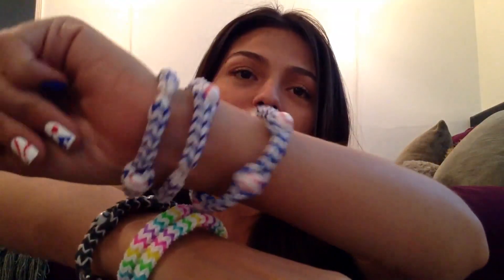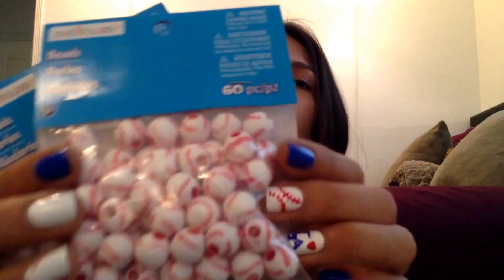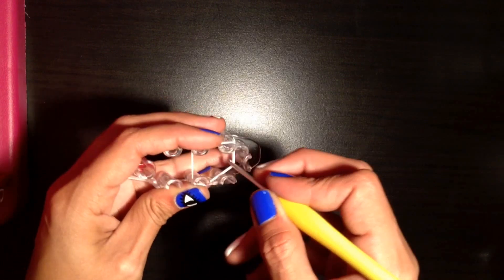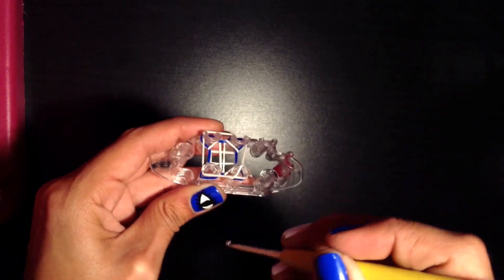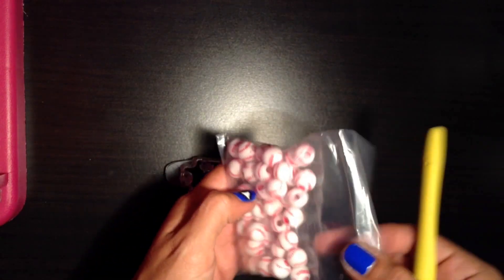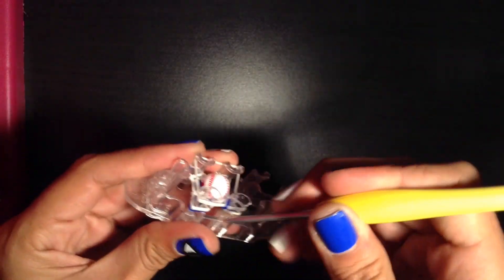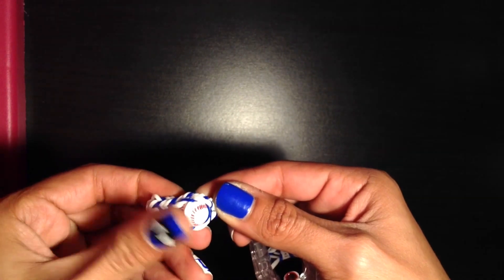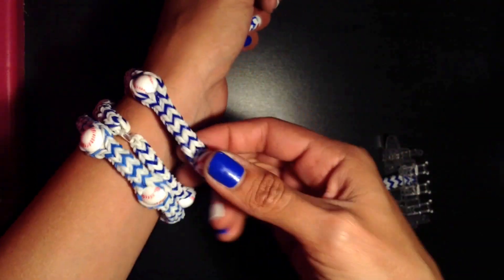Beaded Single Band Quadfish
Check out Marloomz Creations - Elvis Presley tutorial on YouTube on how to thread small beads!

Check out Claire's Wears on YouTube for how to configure a Rainbow Loom into a Monster Tail using two looms!